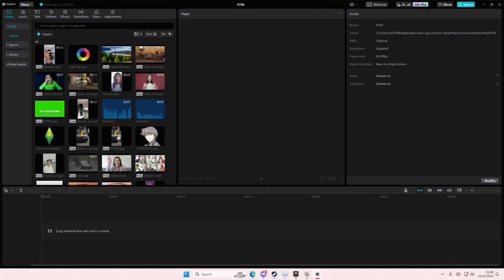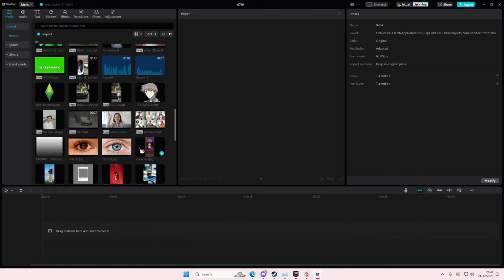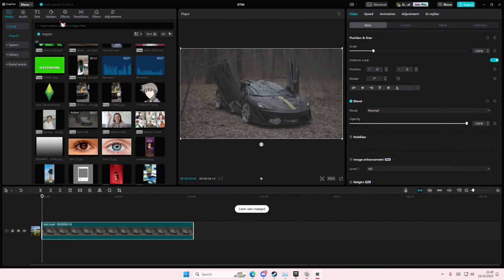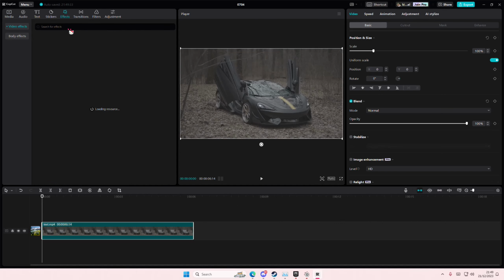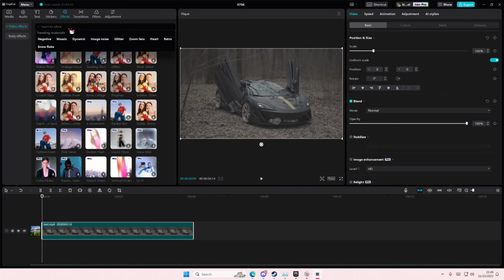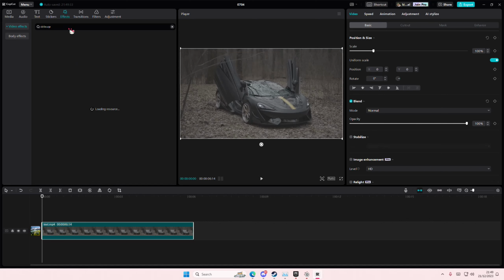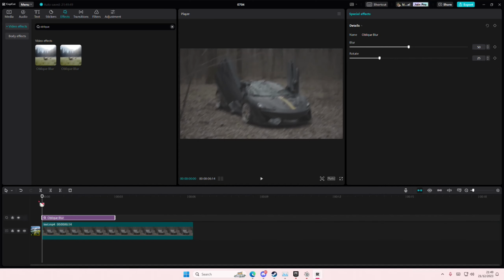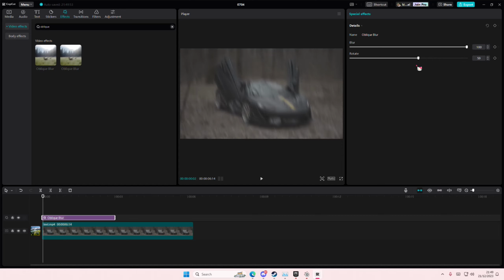~ Struggling to Locate Slanted Blur? Oblique Blur Tutorial on CapCut PC for Stunning Videos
Unlock the secrets of the slanted blur with our comprehensive Oblique Blur tutorial for CapCut PC! 🎥 In this video, we guide you step-by-step on how to effortlessly add the slanted blur effect to your videos, addressing the common struggle many creators face when trying to locate this trendy feature.

🔍 Finding Your Way to Slanted Blur: Oblique Blur Tutorial
Ever wondered where the slanted blur effect is hiding? Look no further! We've got you covered with our in-depth tutorial on using the oblique blur in CapCut PC. Say goodbye to confusion and hello to stunning videos!

👉 Step-by-Step Guide for CapCut PC
We understand the frustration of not finding the slanted blur. That's why we've created this tutorial specifically for CapCut PC users. From navigating the effects menu to adjusting the blur direction, we've got all the details covered.

🌟 Why Oblique Blur?
Discover the magic behind the oblique blur – the new trend in video editing that adds a unique touch to your content. Learn how to change the direction of the blur to create eye-catching visual effects effortlessly.

🚀 Take Your Videos to the Next Level
Ready to elevate your video editing skills? Follow along with our tutorial, and you'll be adding the oblique blur effect like a pro in no time!

Have more questions or want to share your thoughts? Drop them in the comments below! Our team is here to help and engage with our fantastic community.

Join us on this creative journey, and let's make your videos stand out with the captivating slanted blur effect! 🚀